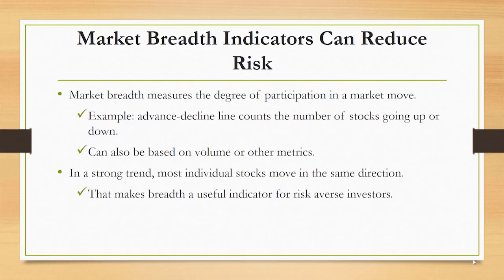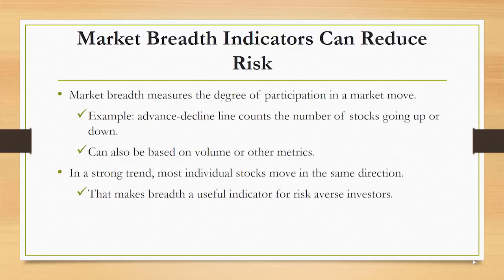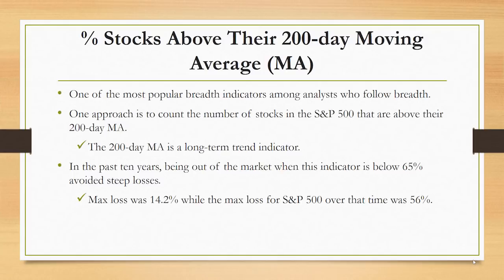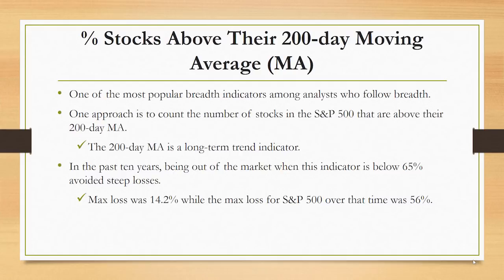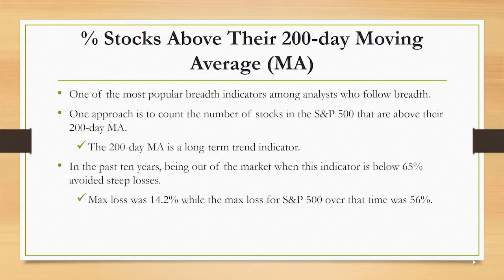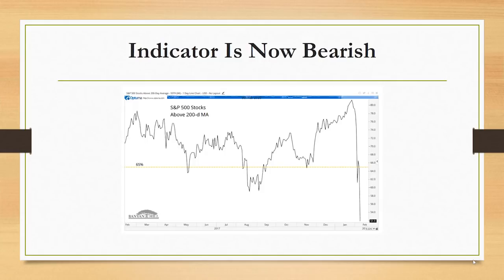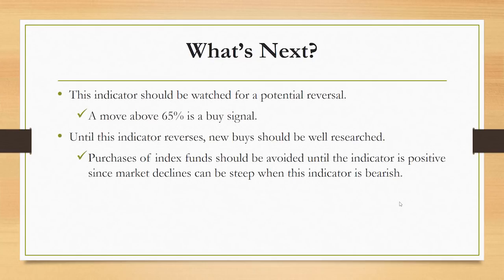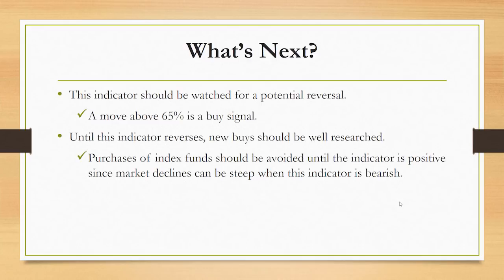Market Breadth Just Flashed a Warning Sign - Michael Carr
Breadth indicators measure how many stocks are participating in a price move. They aren’t as popular as momentum indicators, but they are more useful.

If you need a course in Investing 101 or “Investing for Dummies" or you want to make money and get rich in the stock market, Michael is your go-to guy for finding winning stocks,

For more information on Michael Carr and how he recommends profiting from the coming pullback,